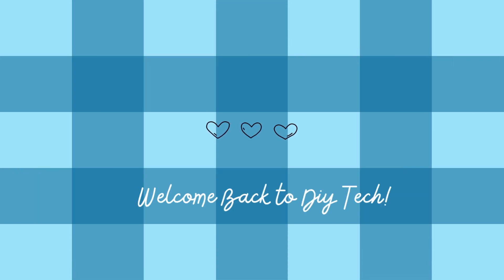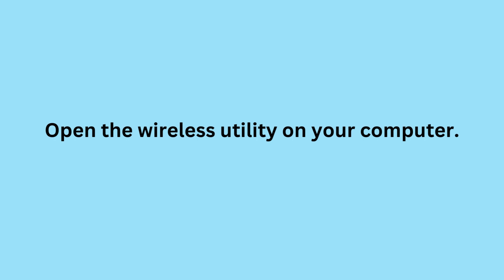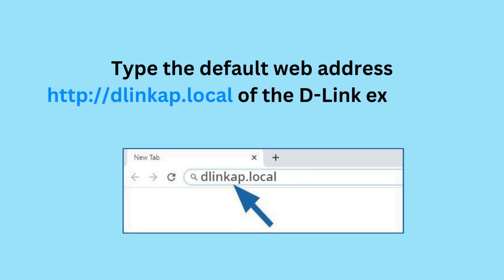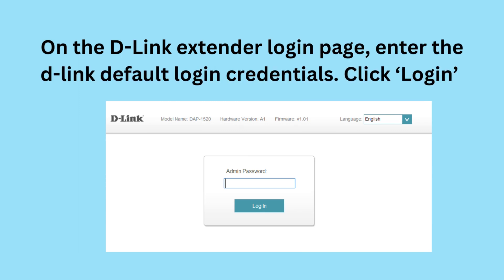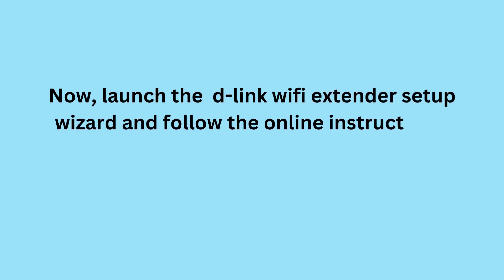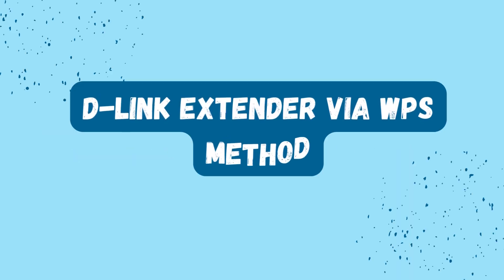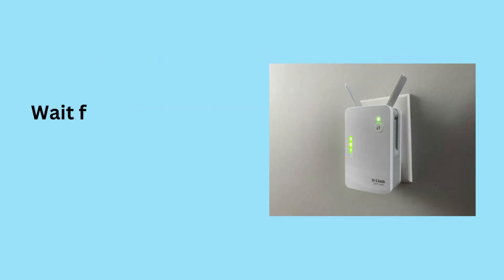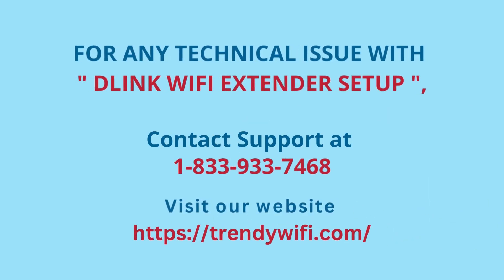dlink wifi extender setup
Boost your WiFi signal and eliminate dead zones with ease using the D-Link WiFi Extender! 📶 Expand your wireless network coverage effortlessly by following our simple setup guide. Say goodbye to weak connections and hello to seamless browsing, streaming, and gaming throughout your home. Watch this video to learn how to set up your D-Link WiFi Extender in just a few easy steps and enjoy a stronger, more reliable WiFi experience.